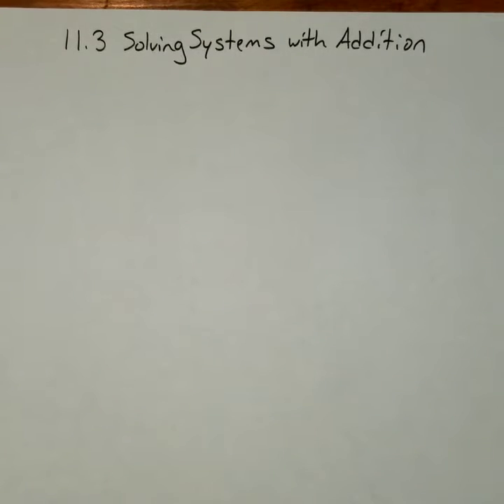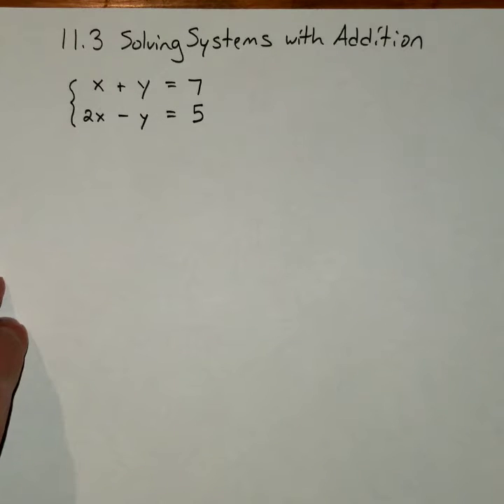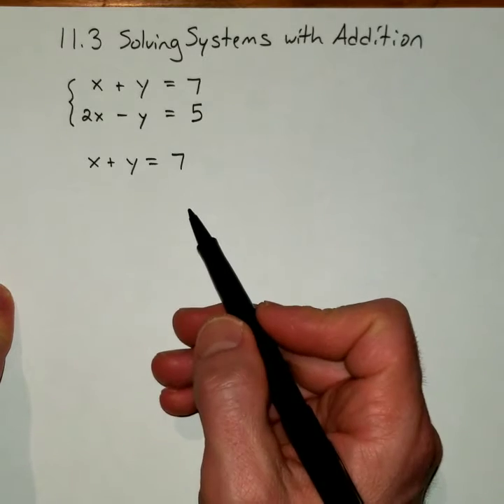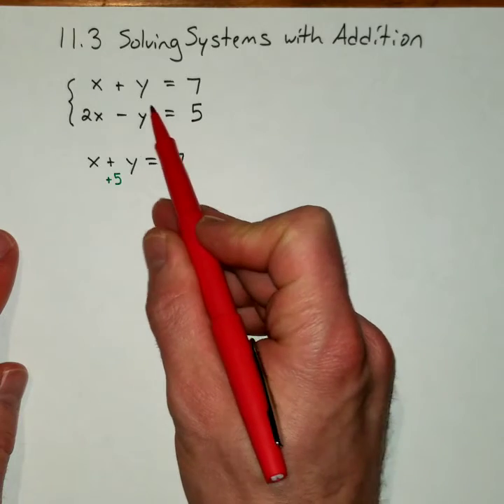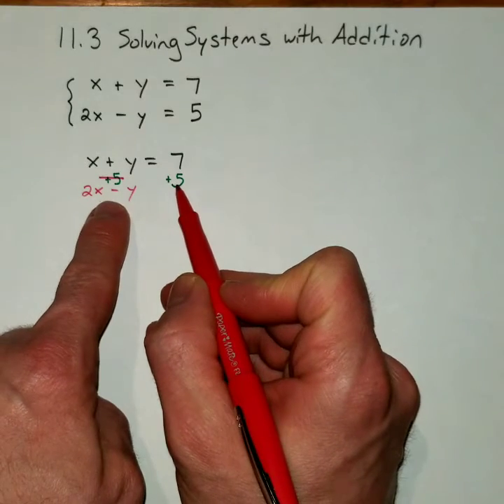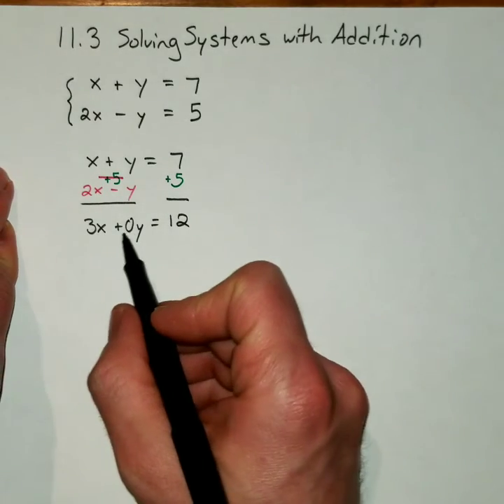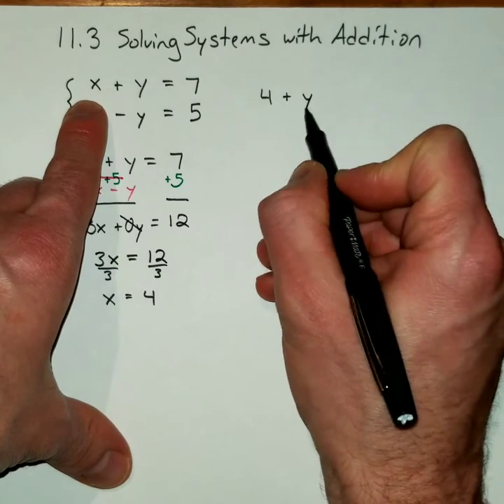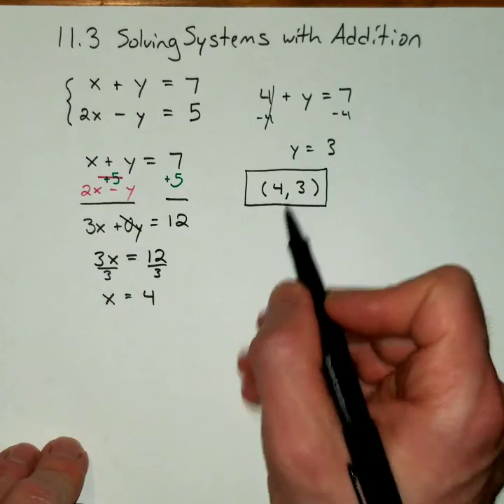Addition part 1